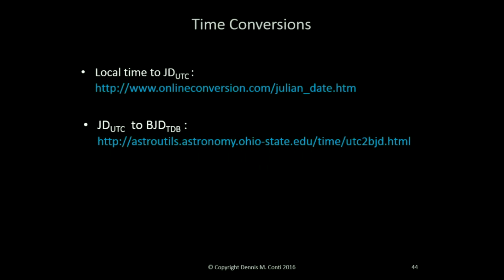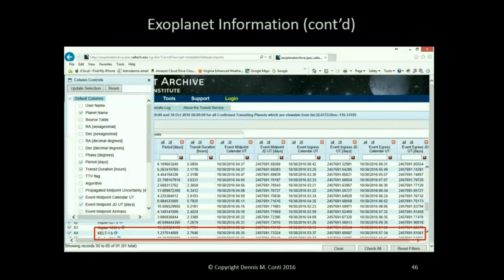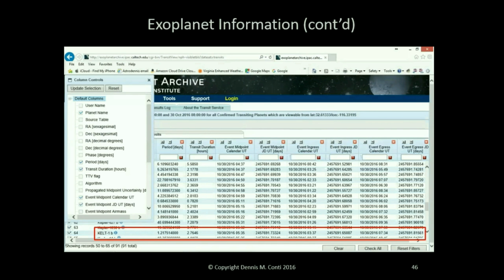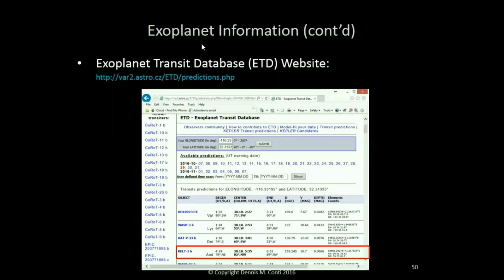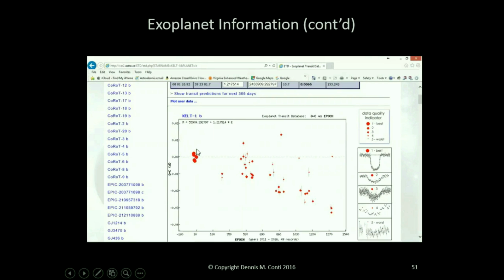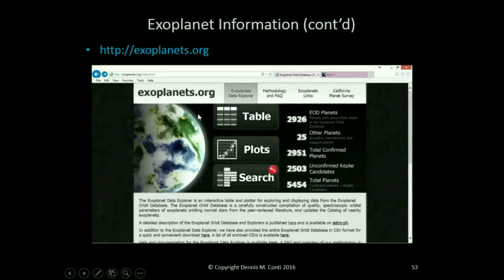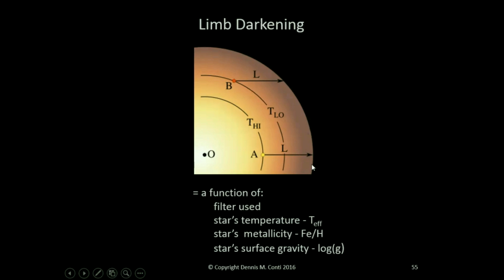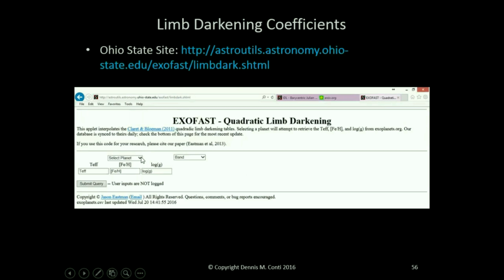Module 5 Online Resources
A description of online resources that can be used to  support the various phases of exoplanet observing